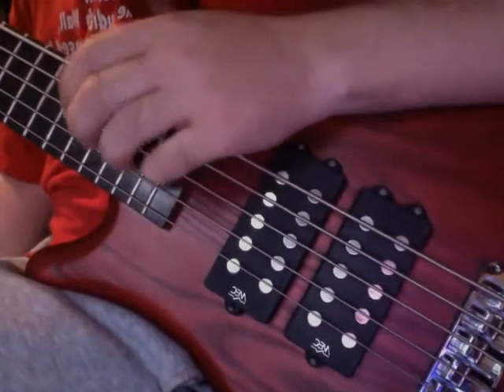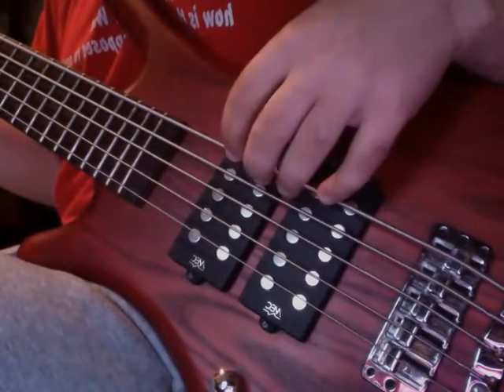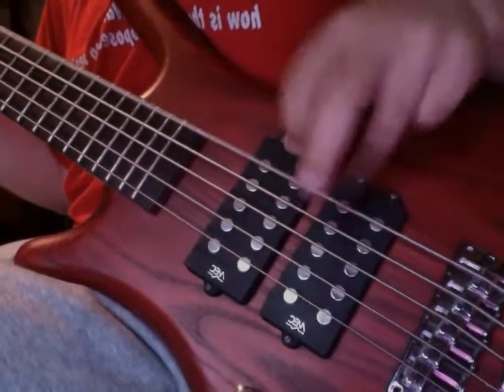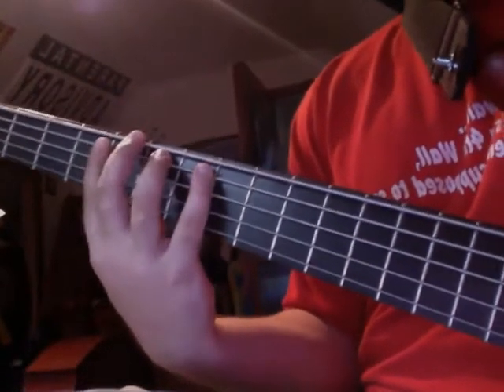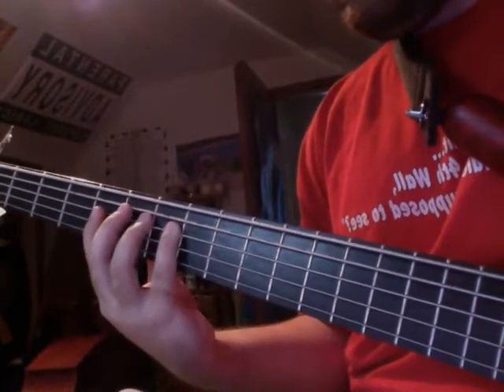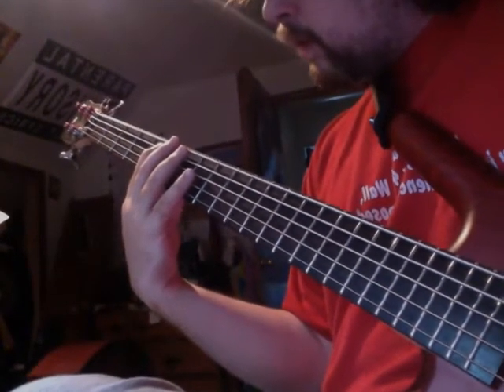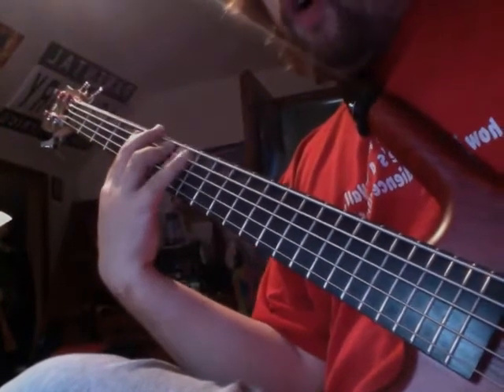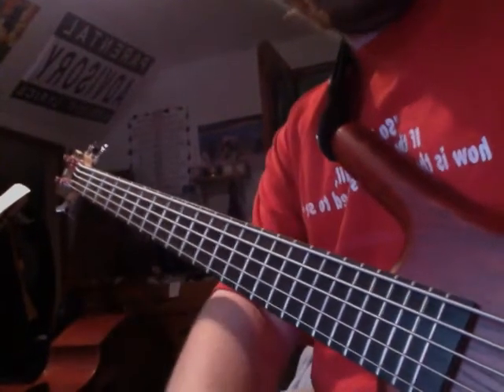Developing Right Hand Technique for Bass: 4 finger string crossing and Minor Scales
Nick S discusses string crossings using four fingers and shows you a pattern for what is known as the natural minor scale on one string, two strings and three strings. Nick S is a multi-faceted session bassist and bass teacher from Yorktown Heights NY.